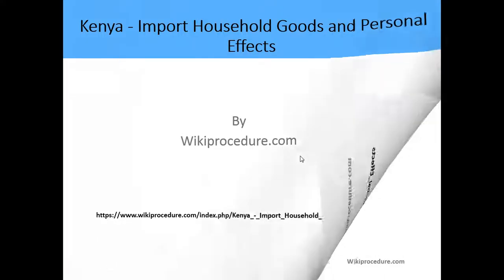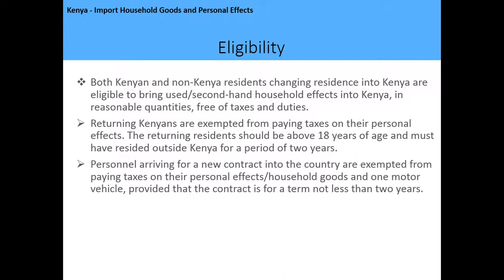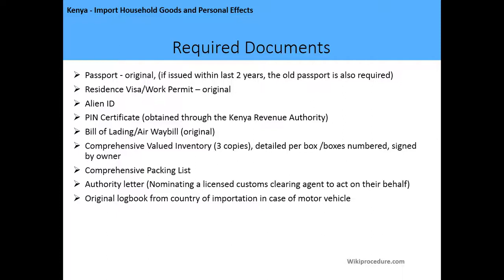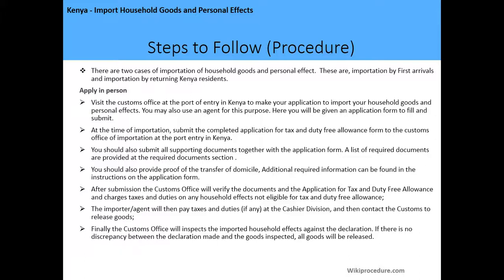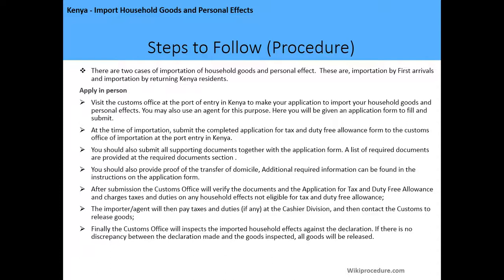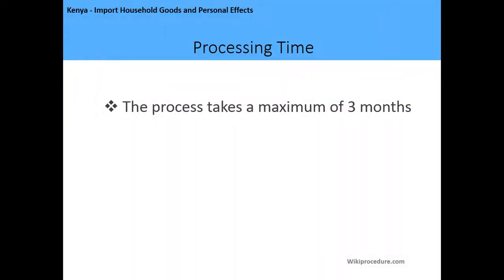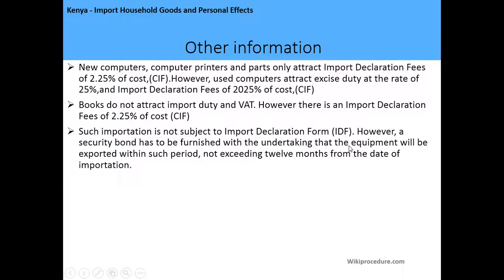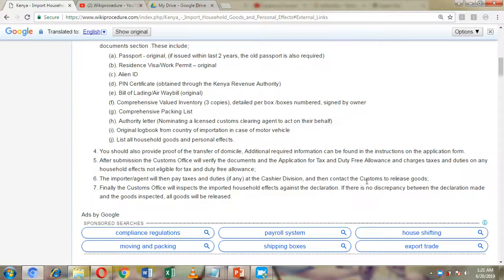Kenya - Import Household Goods and Personal Effects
This video provides you information related to import household goods and personal effects in Kenya.